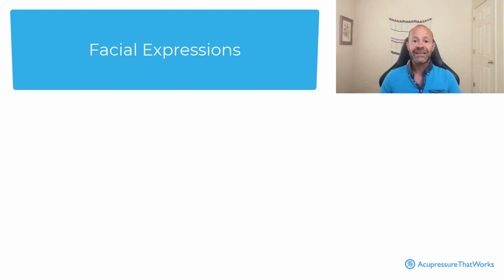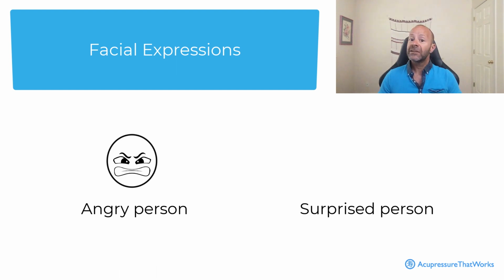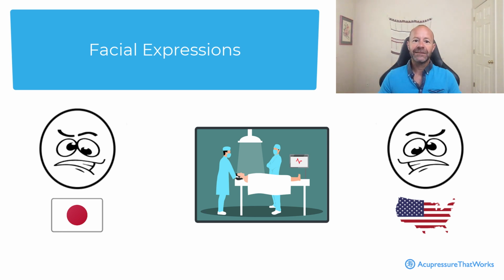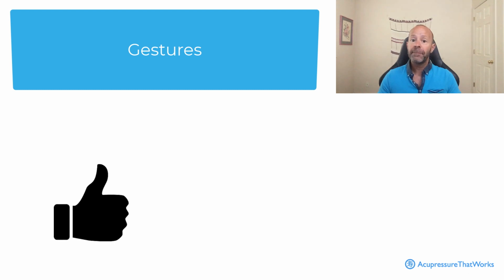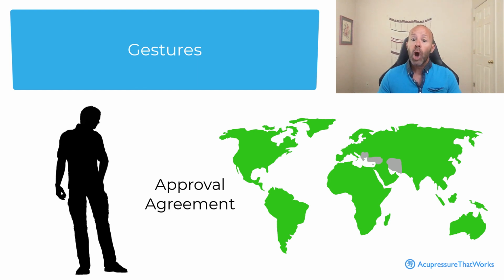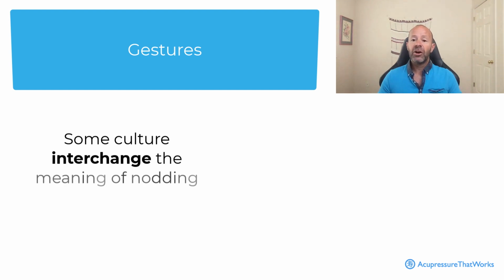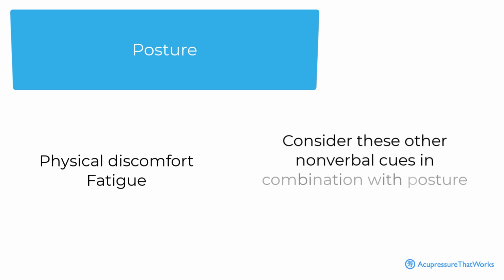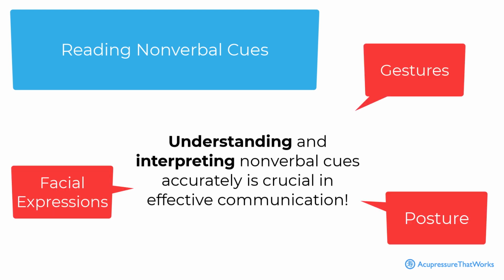5. Reading Nonverbal Cues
Are you ready to take your business communication skills to the next level?
Whether you're a seasoned professional, an aspiring entrepreneur, or someone seeking personal growth, mastering nonverbal communication is crucial for success in the business world.

Here's what you can expect from this transformative course:
- Discover the secrets of nonverbal communication and understand how it impacts your business relationships.
- Learn how to leverage body language, gestures, facial expressions, and tone of voice to convey confidence, credibility, and influence.
- Build rapport and trust. Explore effective strategies for building rapport and establishing meaningful connections with clients, colleagues, and partners.
- Learn how to read and respond to nonverbal cues, fostering a harmonious and trusting environment that drives collaboration and success.
- Enhance your presentation skills. Master the art of nonverbal communication in presentations, negotiations, and networking events.
- Discover techniques to captivate your audience, convey your message with impact, and leave a lasting positive impression.
- Navigate cross-cultural communication. Overcome cultural barriers and adapt your nonverbal communication to diverse business environments.
- Gain insights into the nuances of nonverbal cues across different cultures and foster respectful and effective communication.